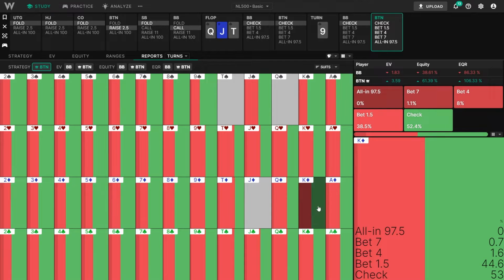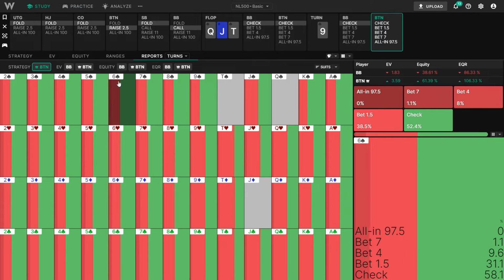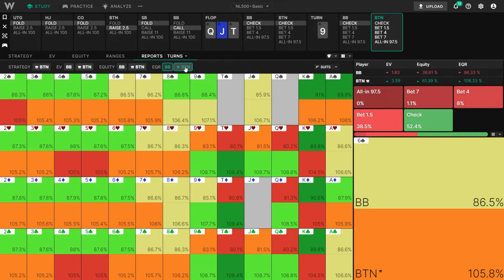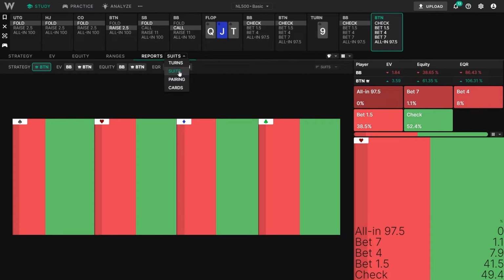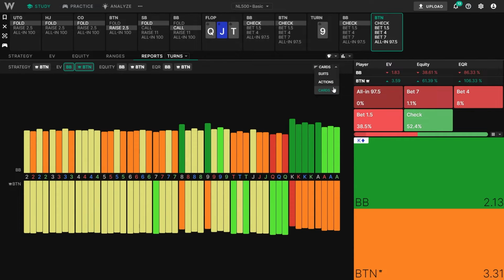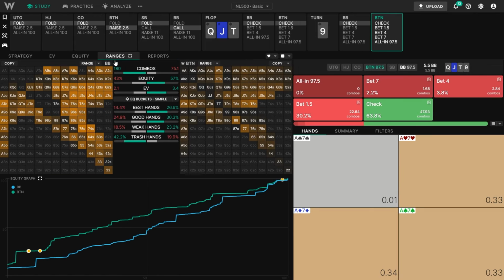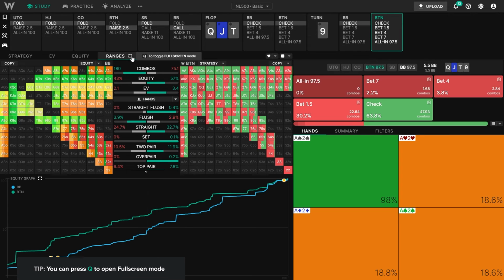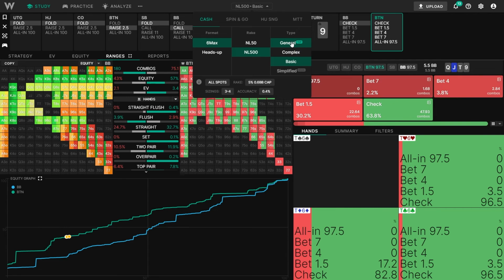Advanced Poker Turn Aggregated Reports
00:00 Intro
00:16 Features overview
02:53 Outro